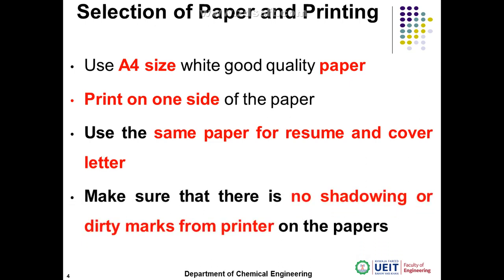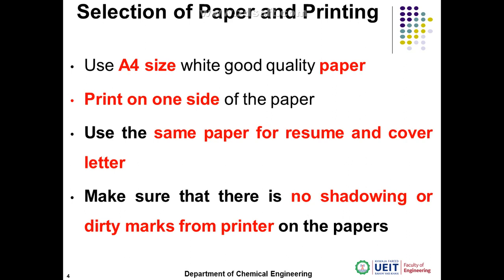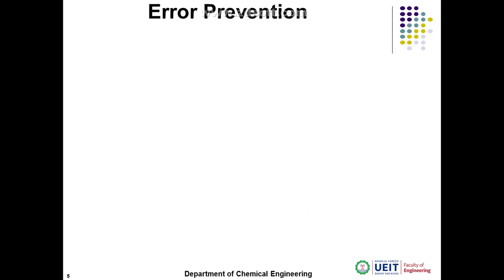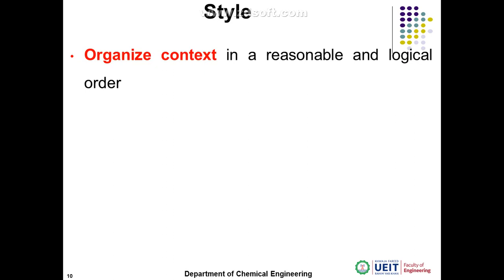Lecture 6 - Communication Skills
Due to the prevalent COVID-19 pandemic, the students of KFUEIT are attending the online and physical classes. Therefore, following up the directions of KFUEIT, I have recorded Lecture 6 for the Communication Skills (ENGL-1119) for the 2nd semester BS Agricultural Engineering, BS Chemical Engineering, and BS Civil Engineering students.

The Lecture slides for this lecture are available on your LMS.

Happy Learning while staying safe, healthy, and blessed!